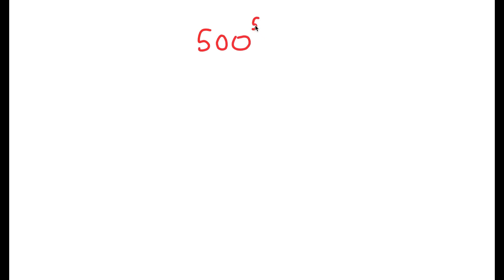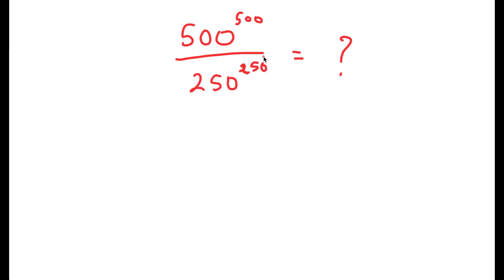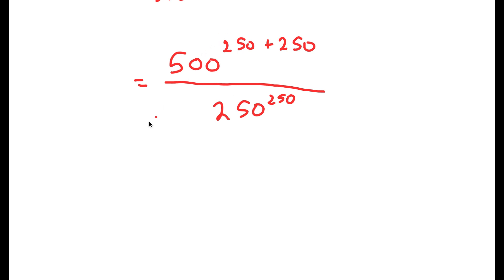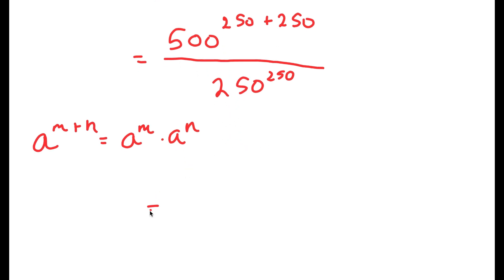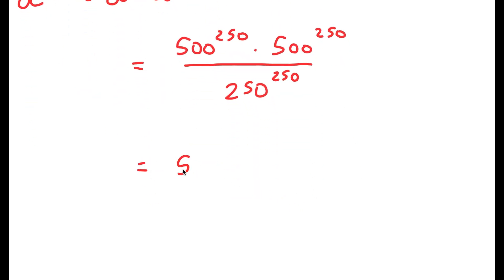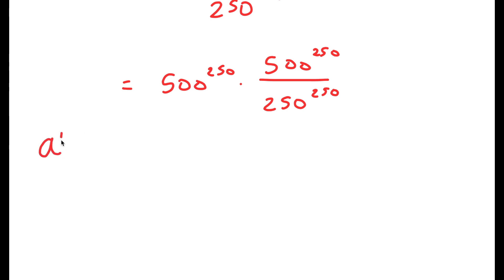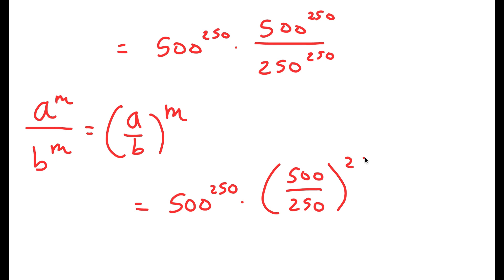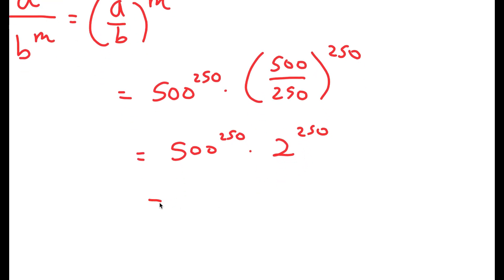A Nice Math Problem | Can you solve this ? | No Calculator Allowed